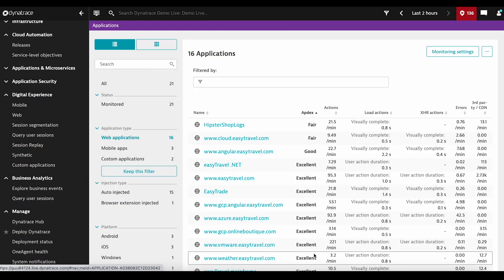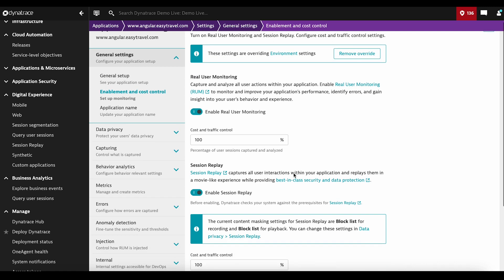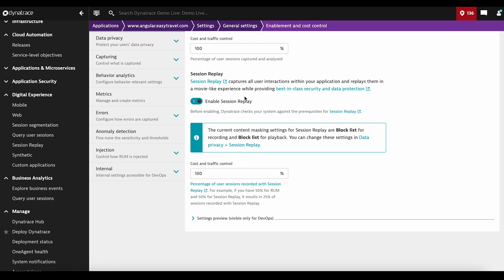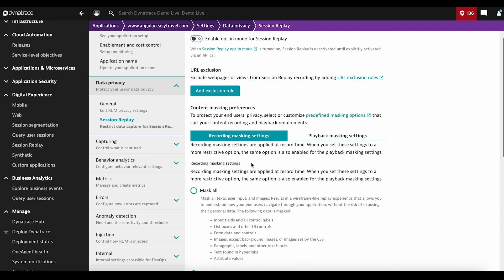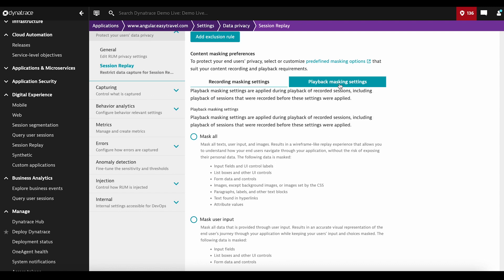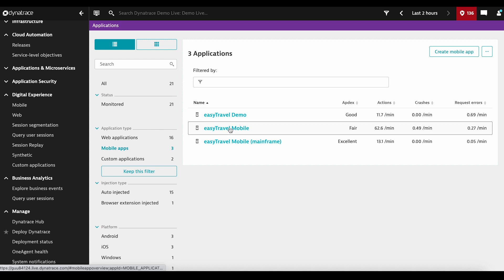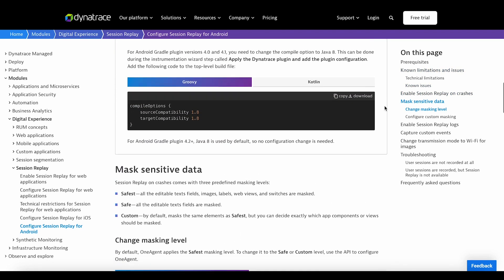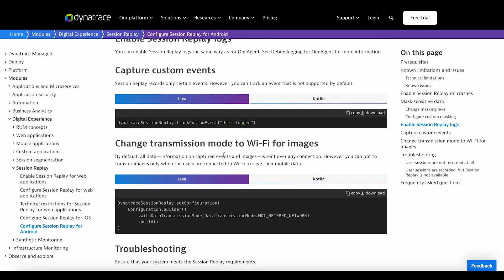Ensure Data Privacy with Dynatrace Session Replay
Session Replay expands visibility into the mindset and behavior of your customers with video-like playback of users’ interactions, helping provide better customer service, optimize user journeys, and increase conversions.

Watch this video for an overview of the extensive privacy controls available for Dynatrace Session Replay to configure the right balance of insight and protection for your organization.